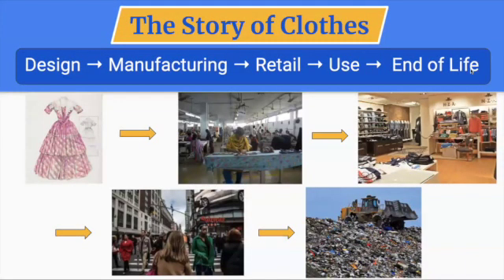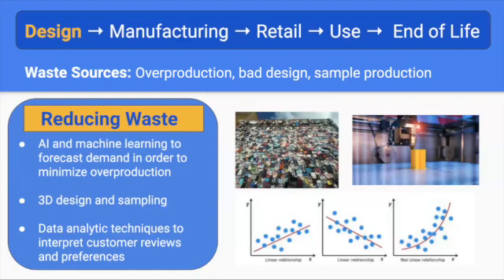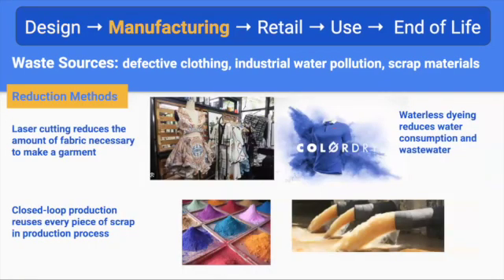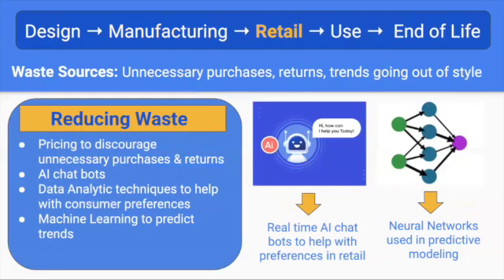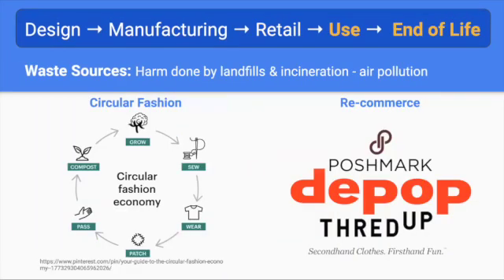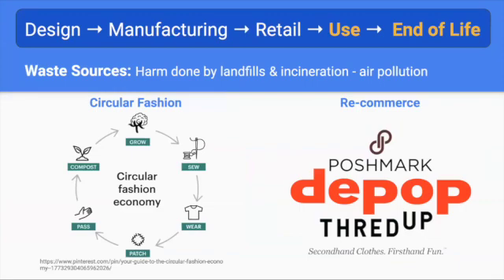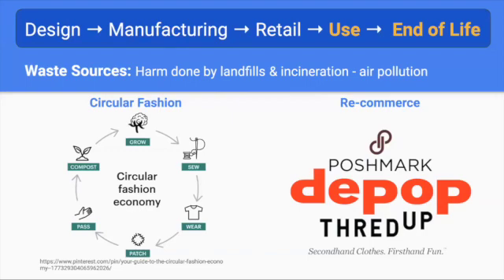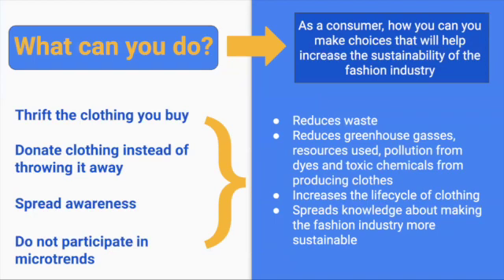The Story of Clothes SD 480p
Computational Sustainability Final Project: The Story of Clothes by Hannah Zollner, Allie Van Wagenen, and David Vilensky